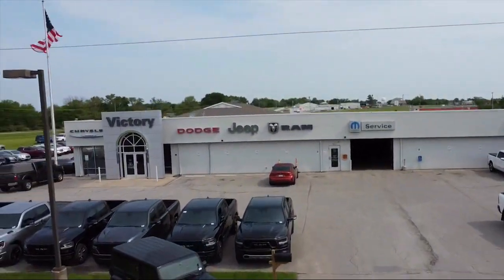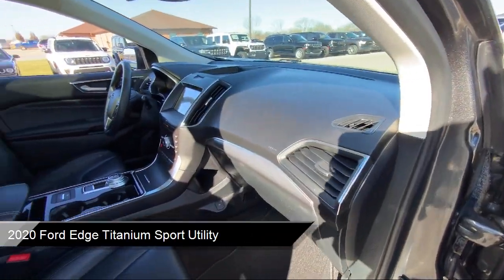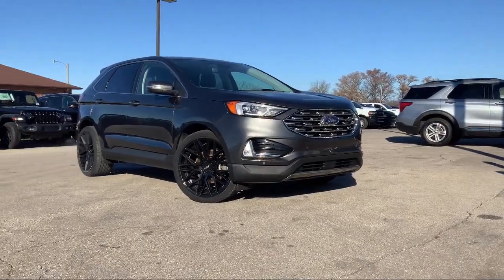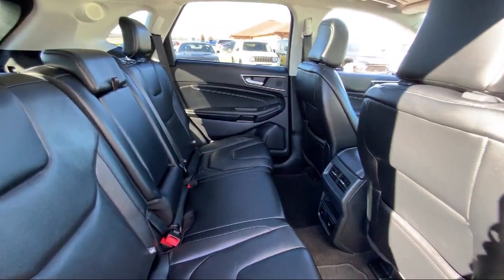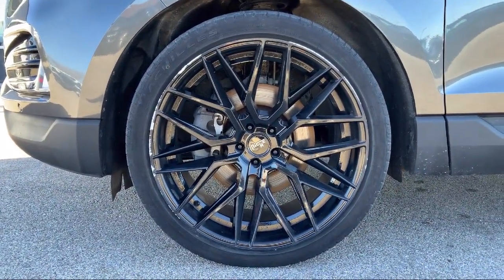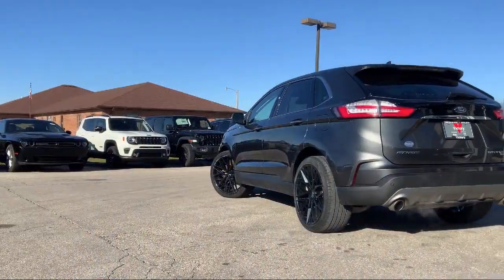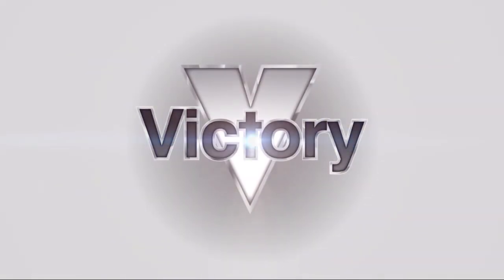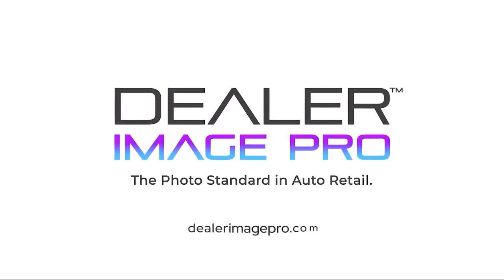2020 Ford Edge Titanium Sport Utility Ottawa Garnett Wellsville Olathe Emporia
2020 Ford Edge Titanium Sport Utility Stock Number: PB66885 Vin:2FMPK4K92LBB66885.